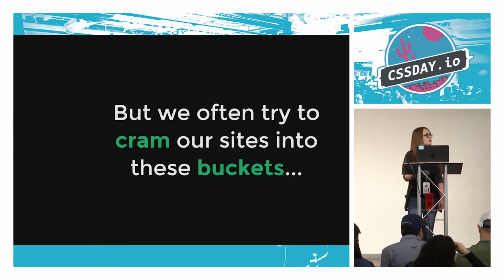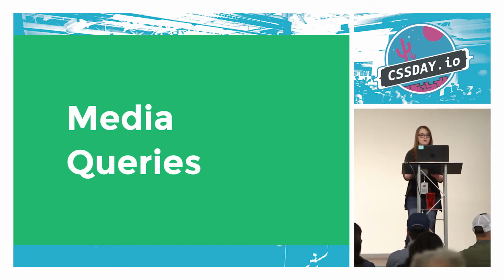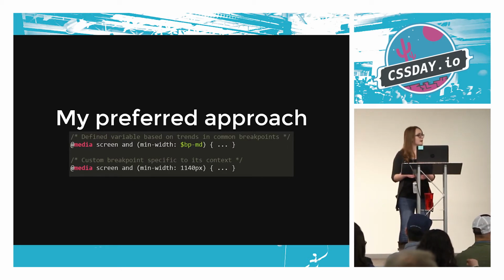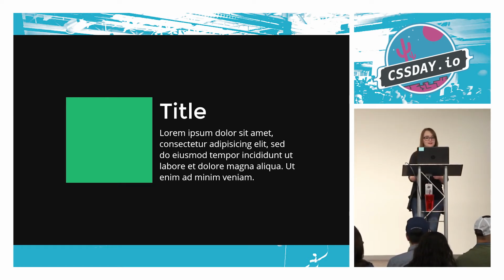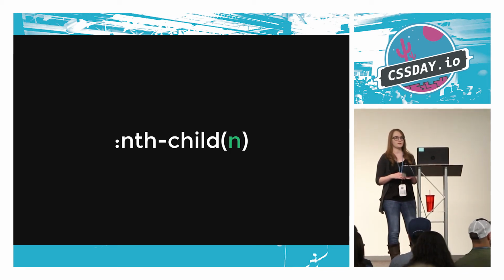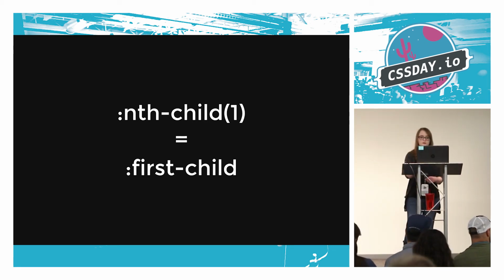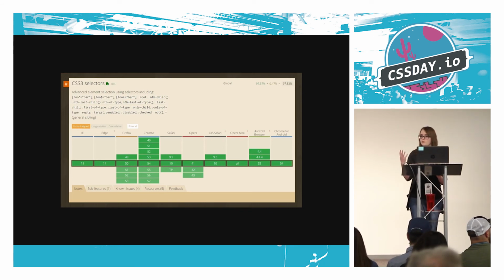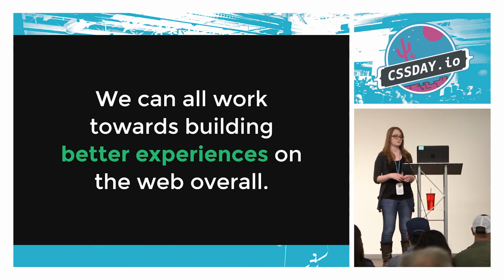The In-betweeners of Responsive Web Design by Pralie Dutzel @ CSSDay.io 2016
With such a wide array of screen resolutions and devices, there's a lot more to consider when building responsive websites than just "desktop" and "mobile". In this talk, we'll cover the importance of content-centric breakpoints over device-centric ones, and discuss design patterns and tricks to help you level up your sites' responsiveness.